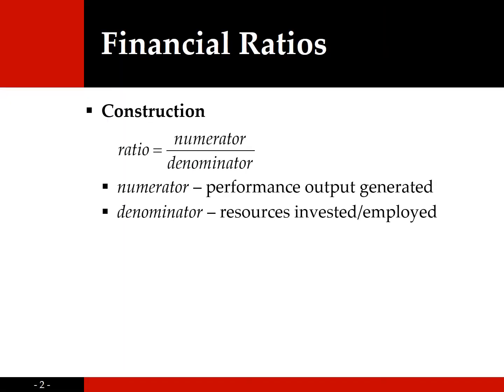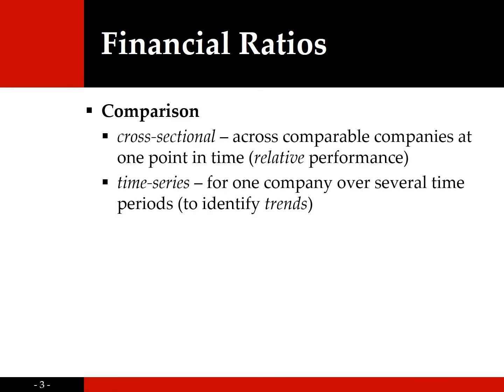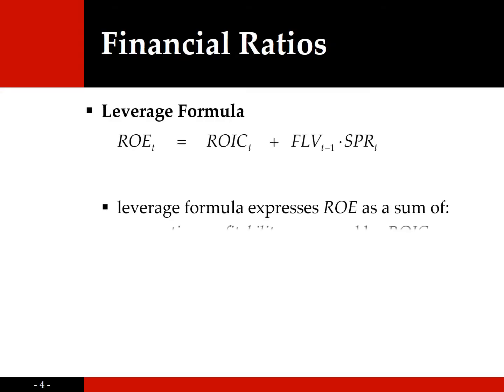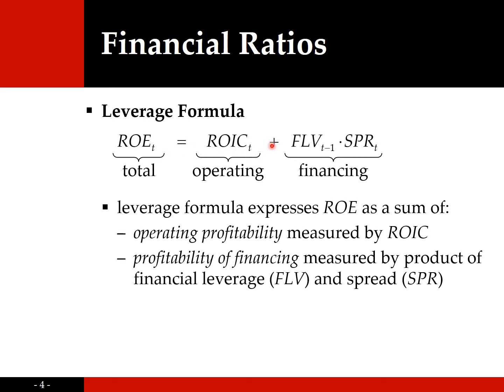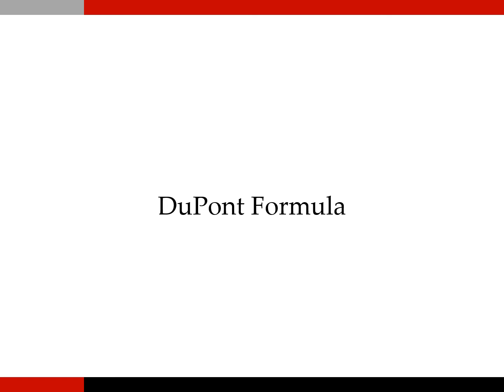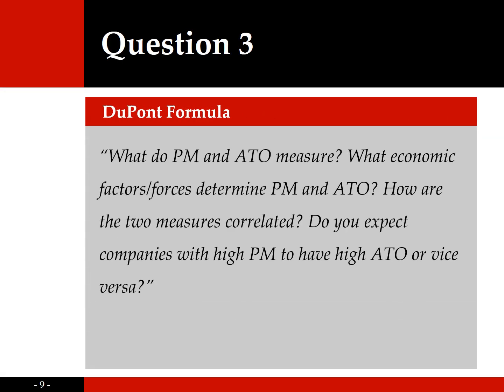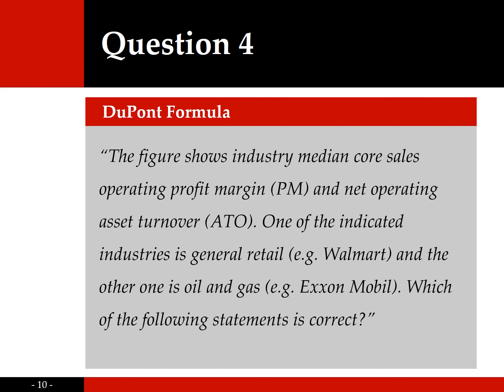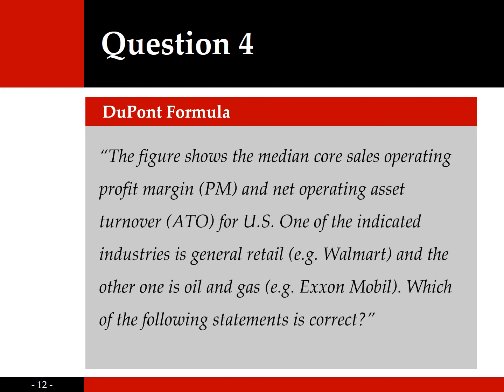03 Financial Analysis (CVL, CVO)